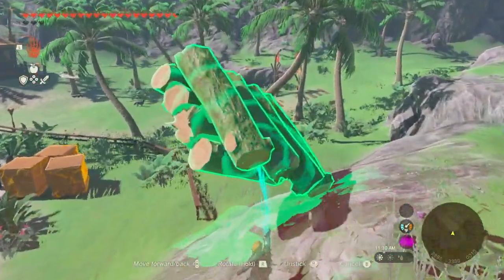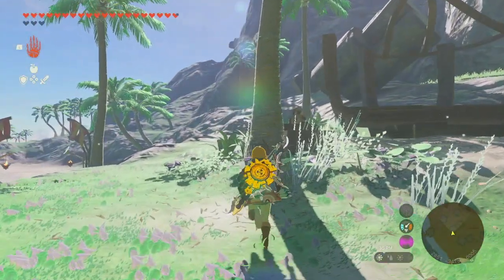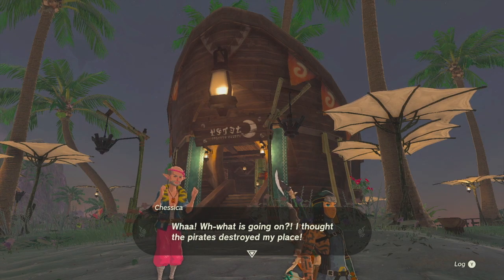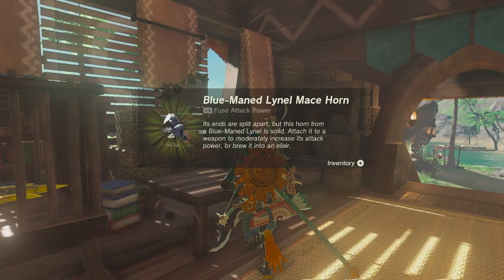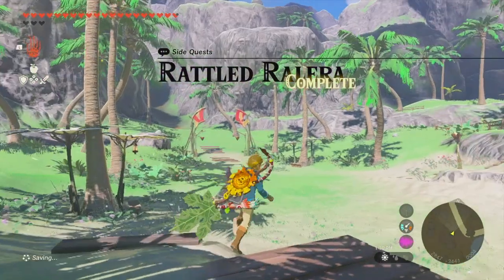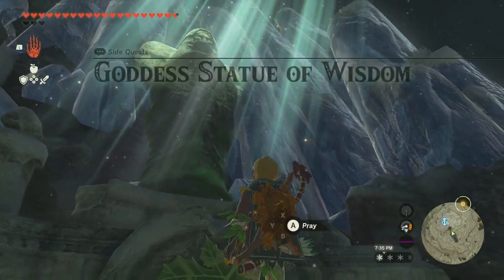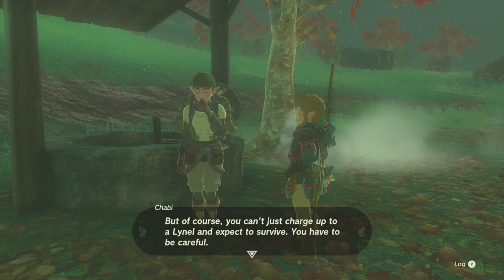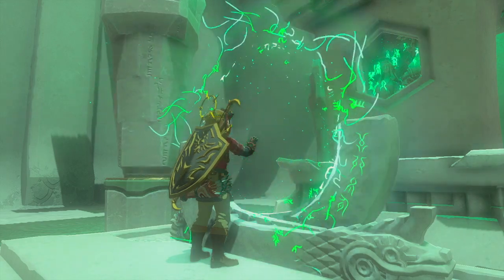Oko Plays The Legend of Zelda: Tears of the Kingdom #72 Rasiwak